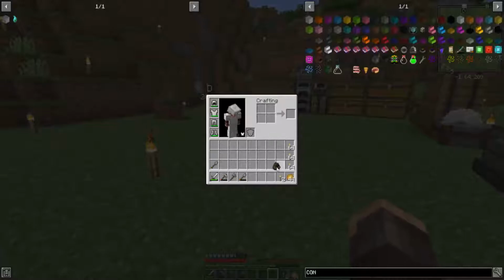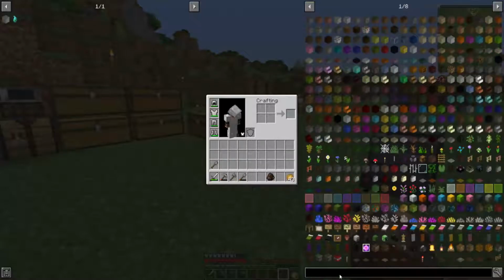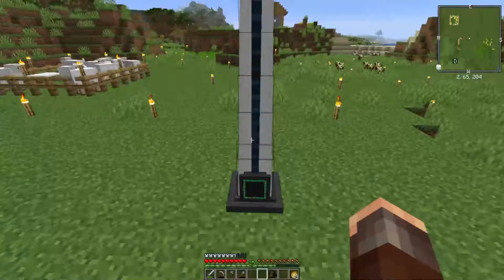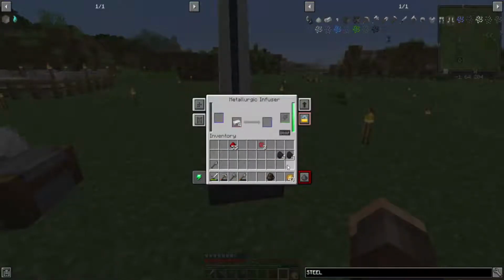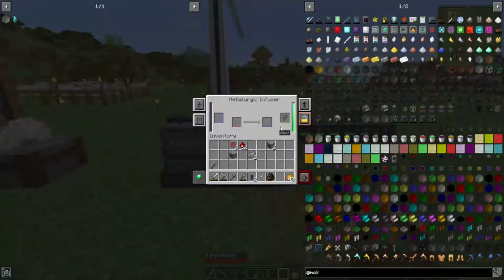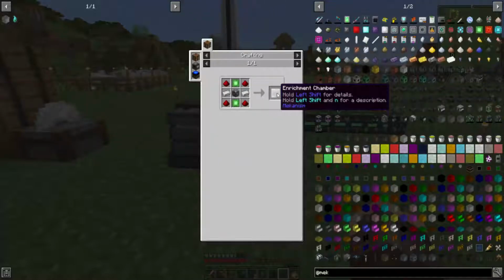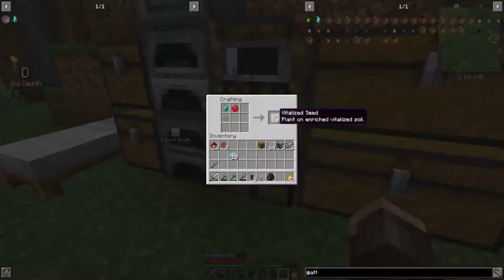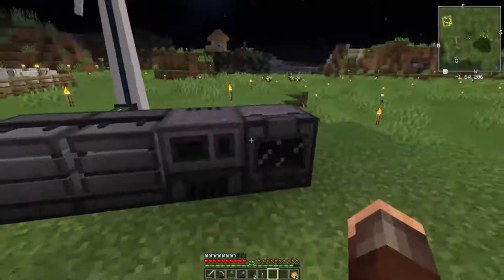All The Mods 5 : 02 : Mekanism Power and Machines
Crafting the first Mekanism Machines and a Turbine